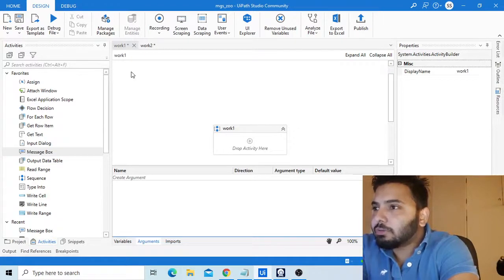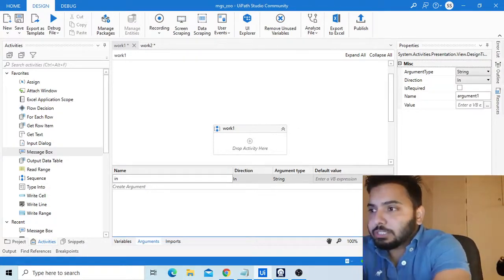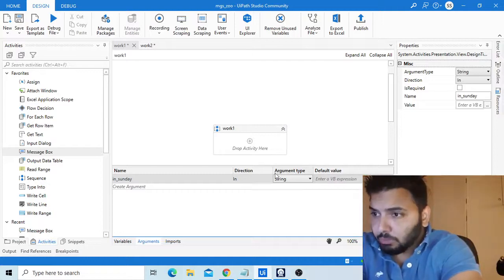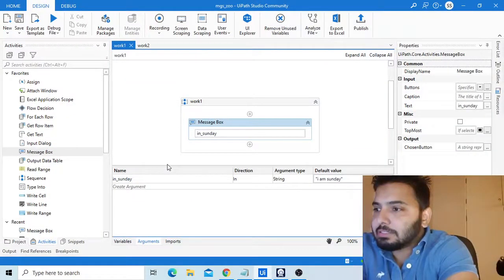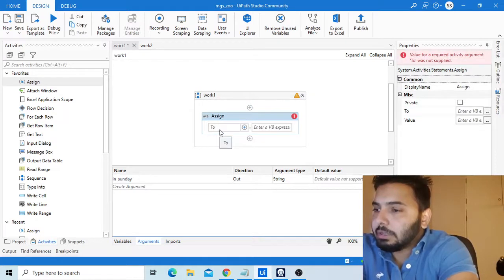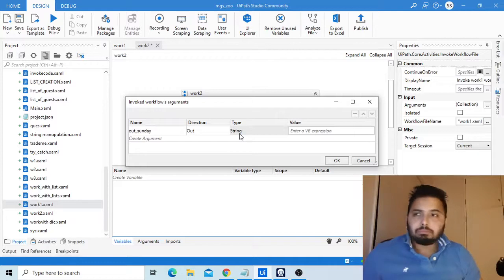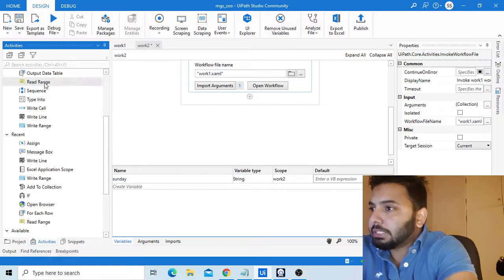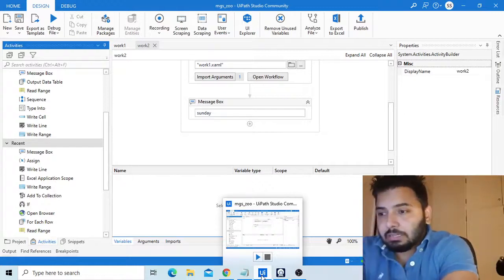using Arguments uipath studio RPA automation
Managing Arguments